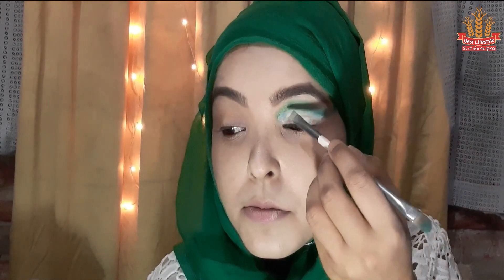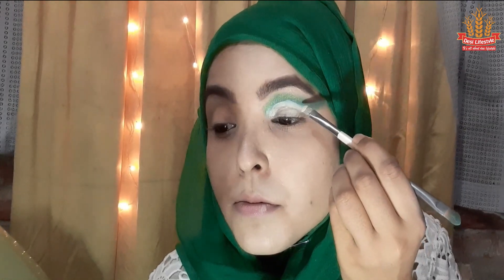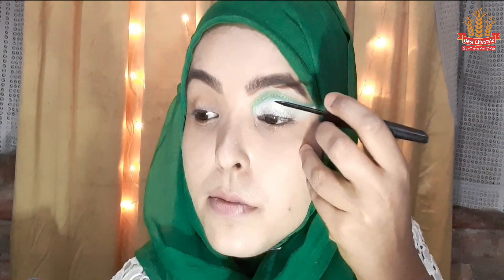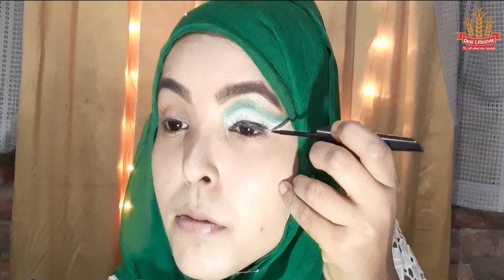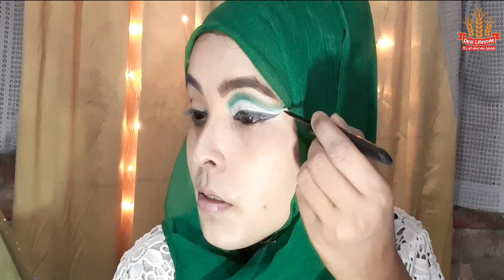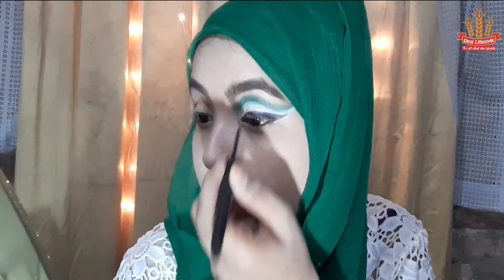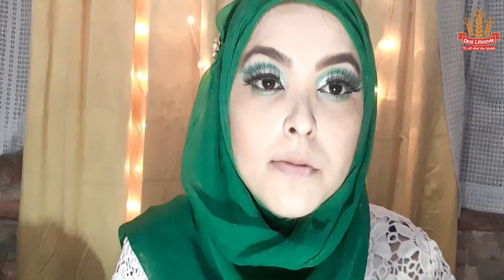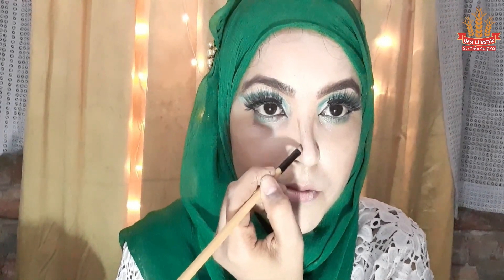14 August Makeup Tutorial Cut Crease Eye Makeup By Jennifer Imtiaz - Desi Lifestyle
In this video you guys will going to learn cut crease eye makeup for 14 August  in easy way. I hope you all will going to love this look. I have created green and white eye shadow with pink lips. So, guys do let me know how you think about my this look in the comment section.
14 August Makeup Tutorial Cut Crease Eye Makeup By Jennifer Imtiaz - Desi Lifestyle